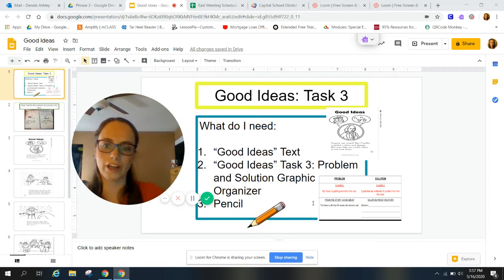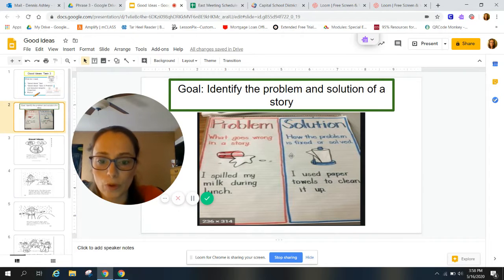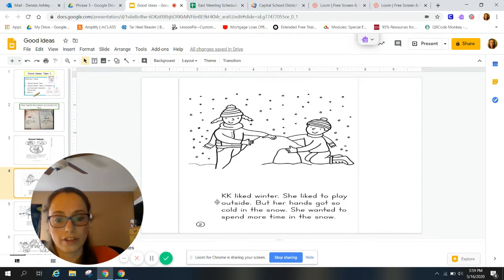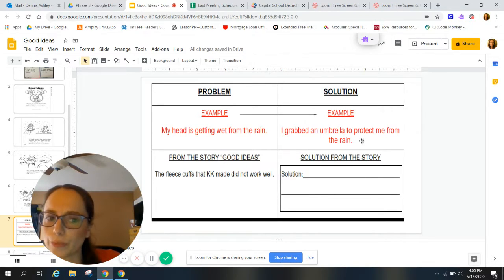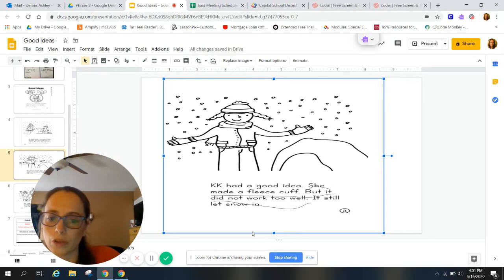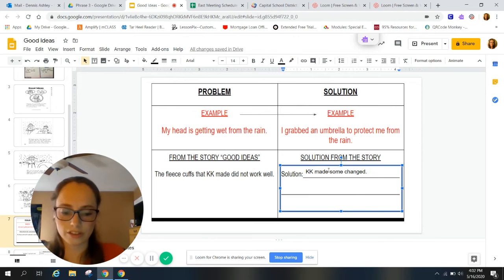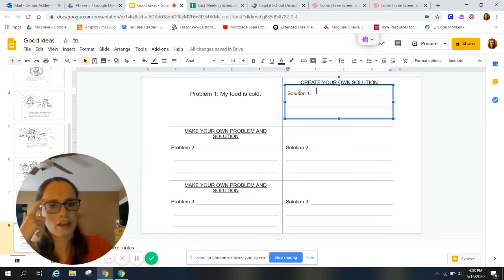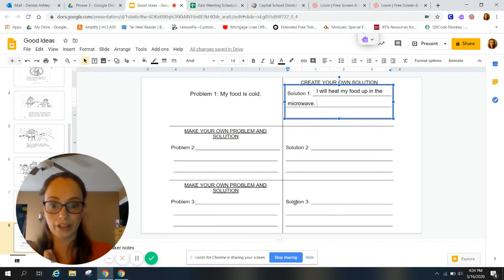Good Ideas Task 3